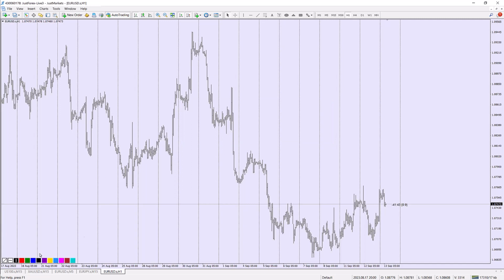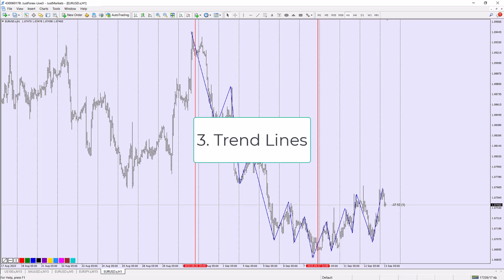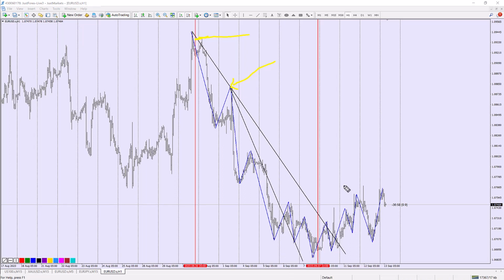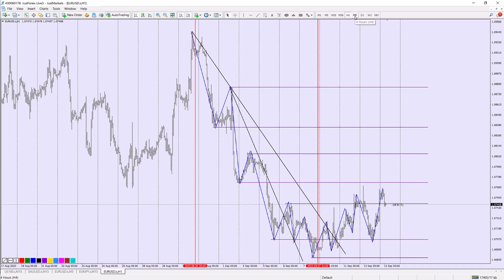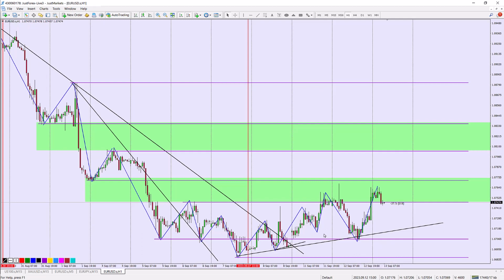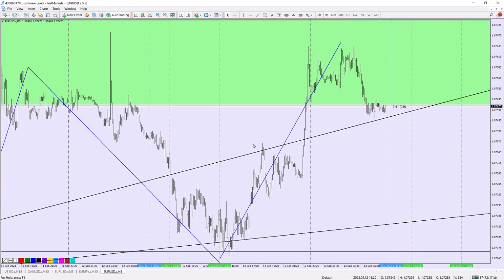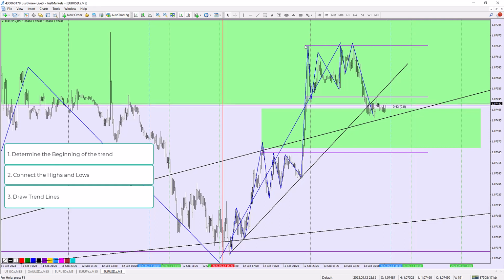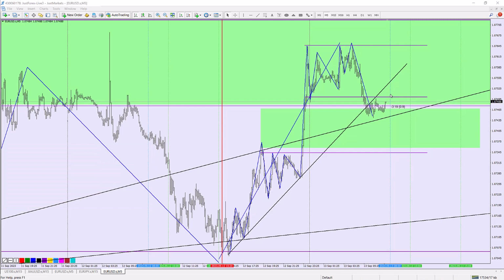Top 5 Important Things to Know In Fractal Trading Multi-time Frame Price Action Analysis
These are the top 5 5 Important Things to Know In Fractal Trading Multi-time Frame Price Action Analysis. if you want to increase your win ratio, follow these steps.